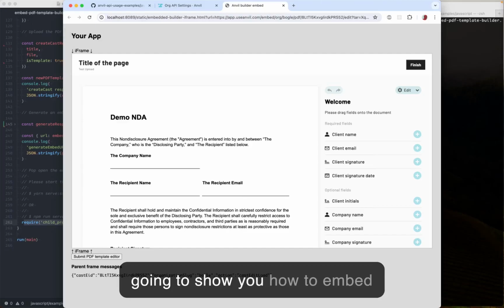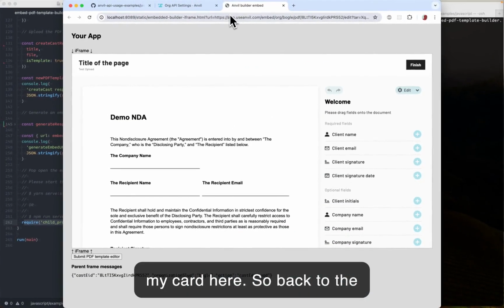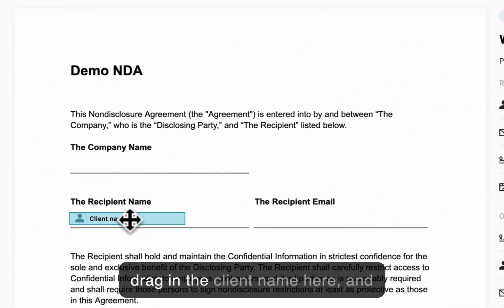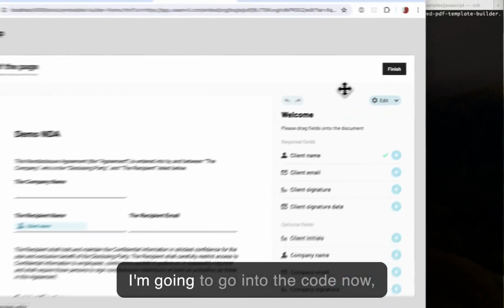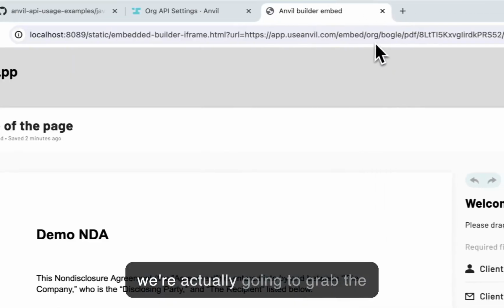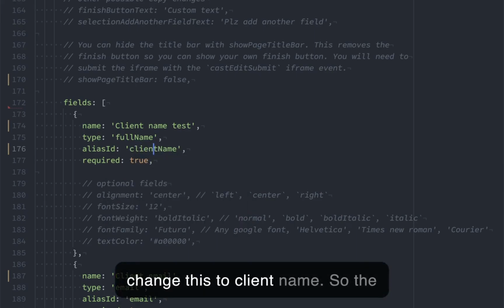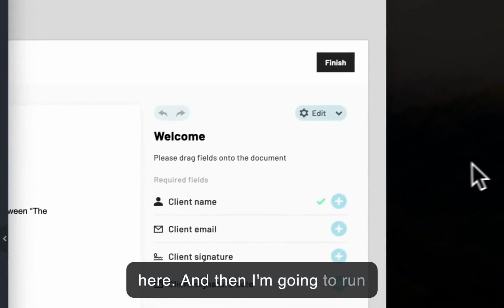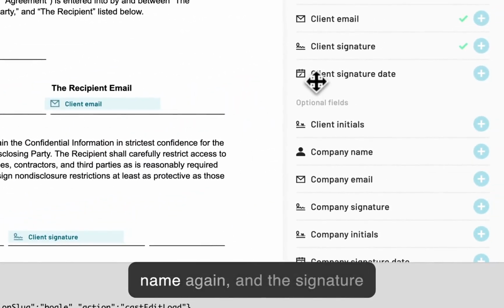How to use Anvil's embedded PDF template builder